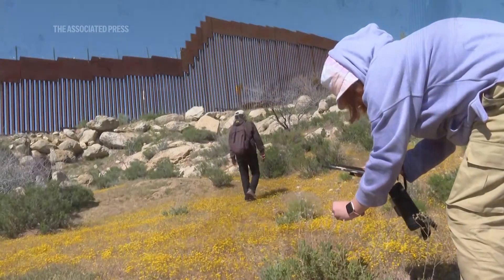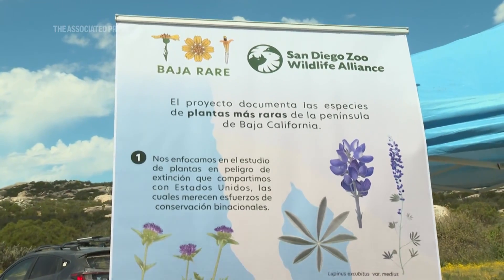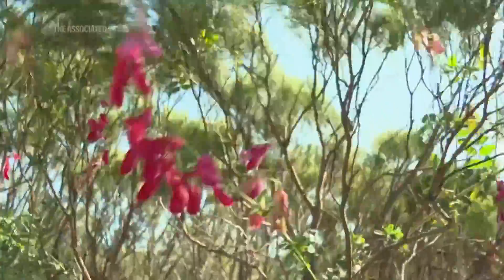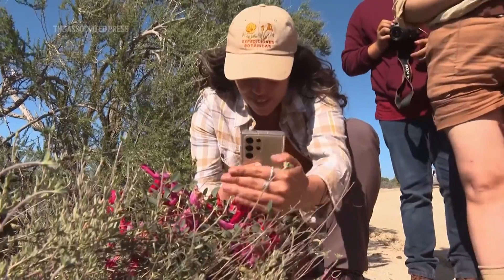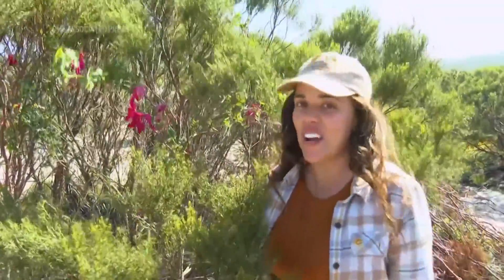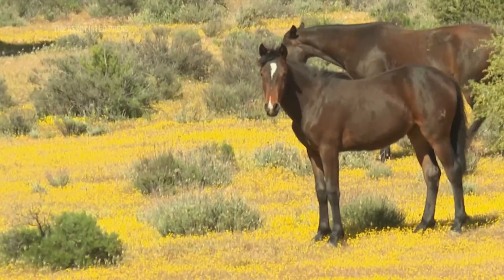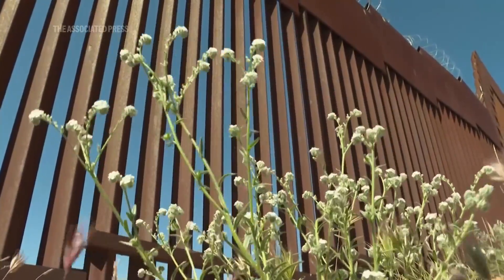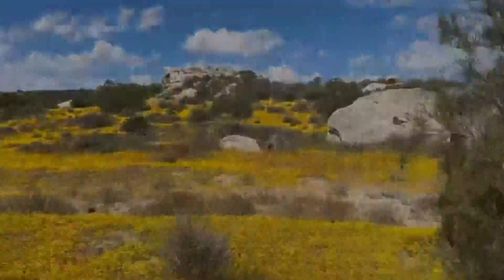Botanists converge on the US-Mexico border to record plant biodiversity